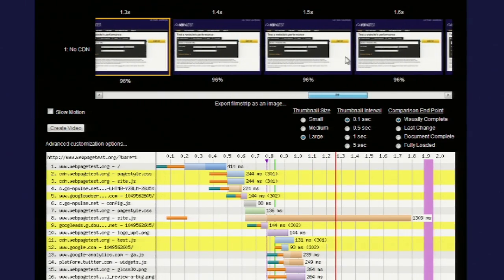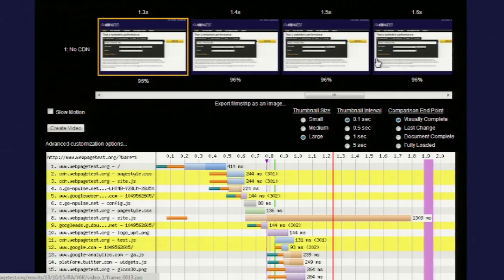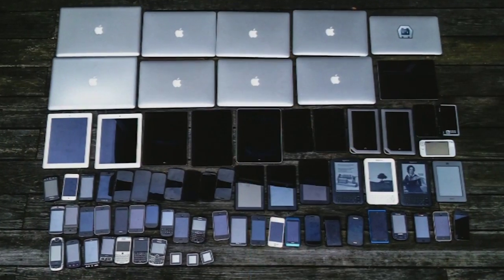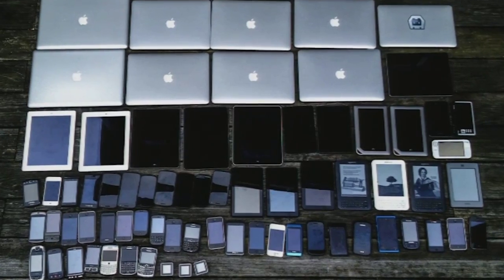Velocity Conference New York 2013: Complete Video Compilation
This complete video compilation provides an intimate view of every keynote, session, and workshop from O'Reilly's Velocity 2013 Conference in New York. You'll discover the latest tools, skills, and ideas from experts such as Steve Souders (Google), Mandi Walls (Opscode), Jeremy Edberg (Netflix), Nancy Leveson (MIT), and a host of others.